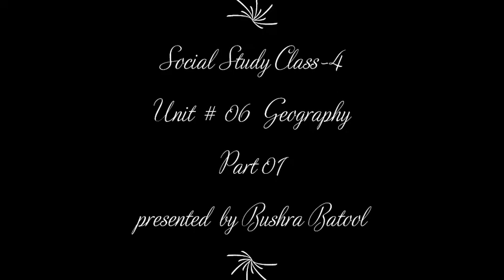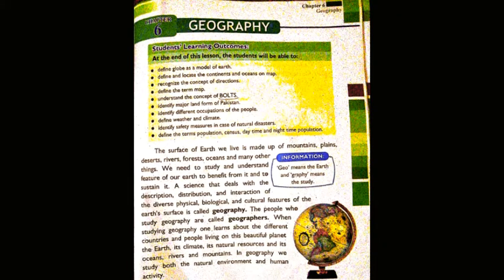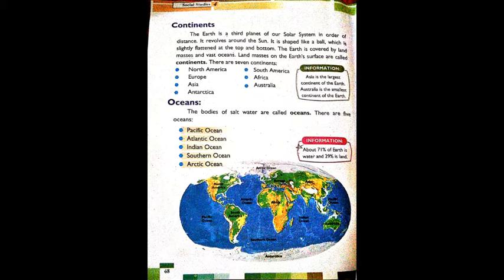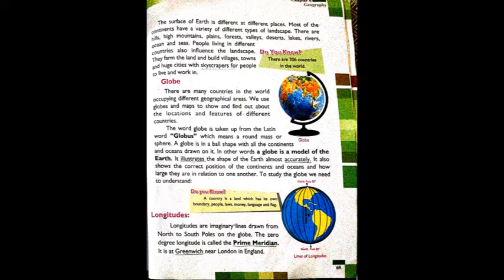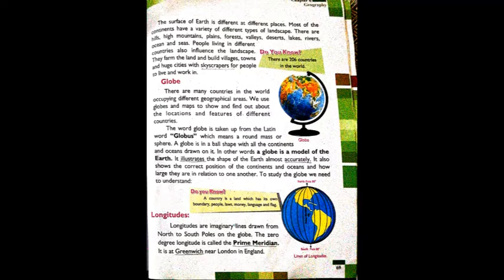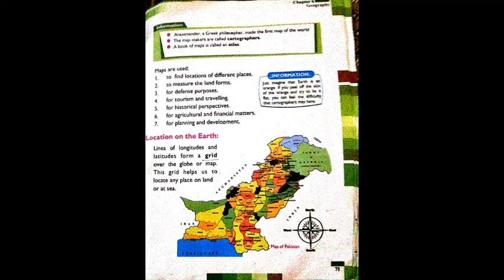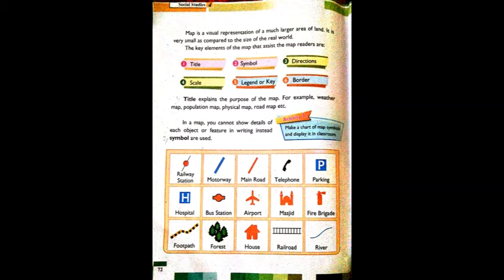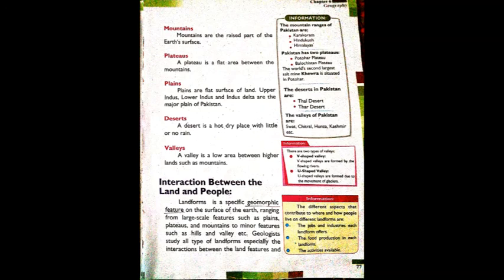Social Studies IV Lecture No 07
Islamabad College for Boys G-6/3 Islamabad
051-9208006